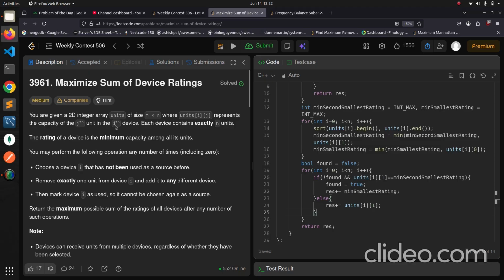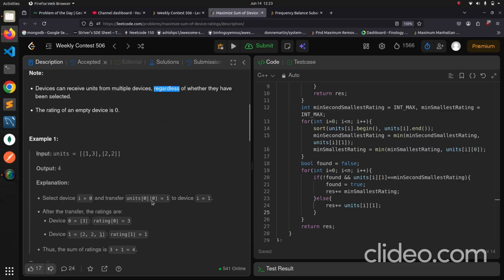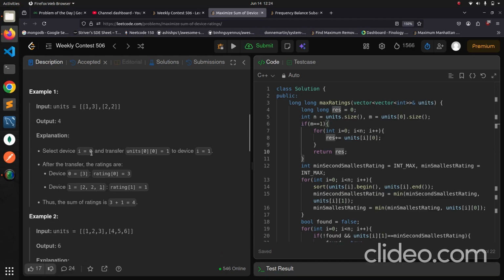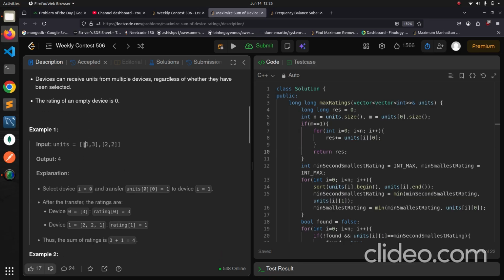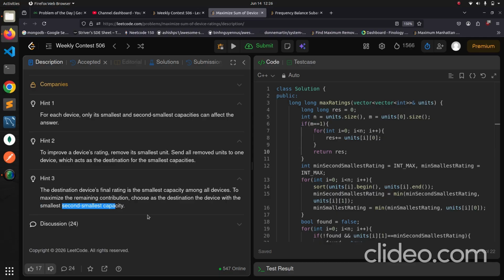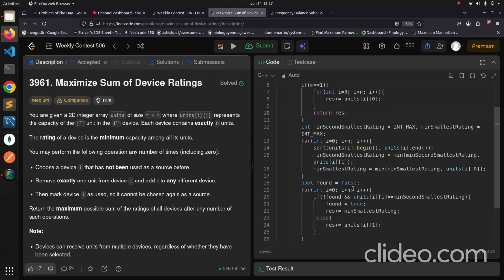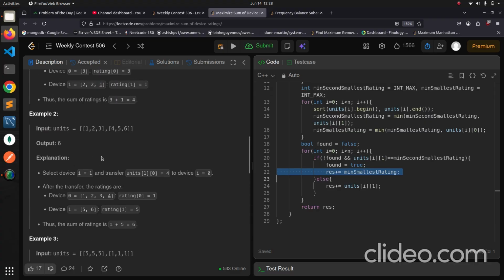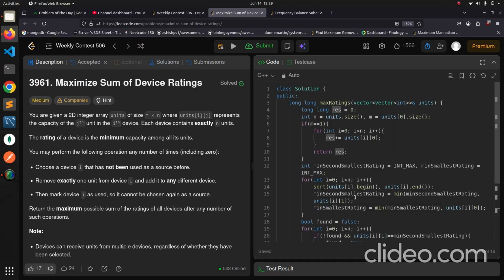Weekly Contest 506 | Leetcode 3961 | Maximize Sum of Device Ratings